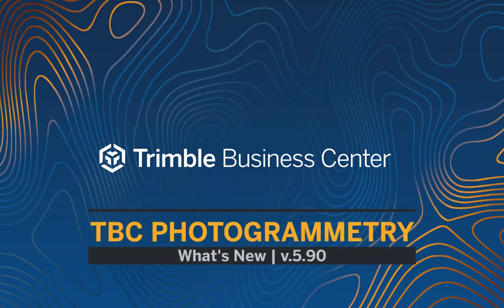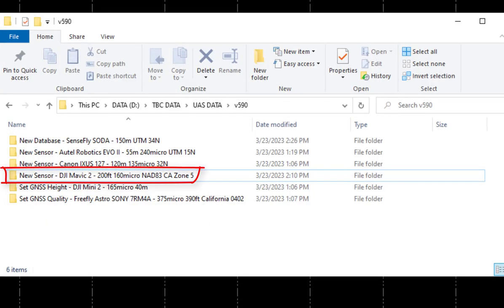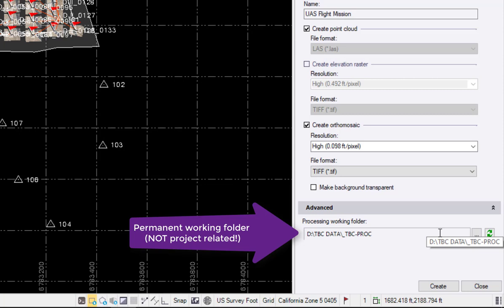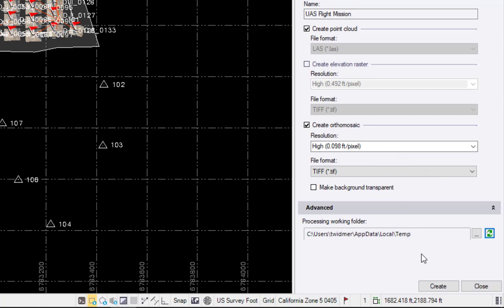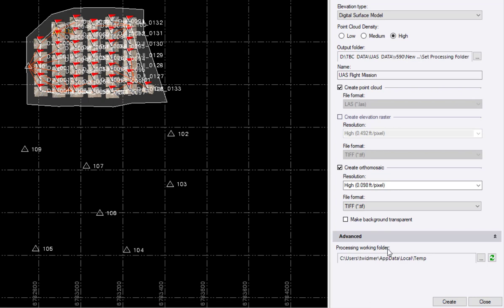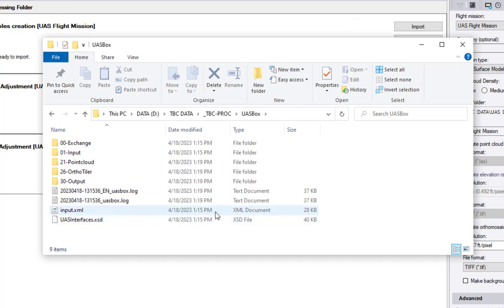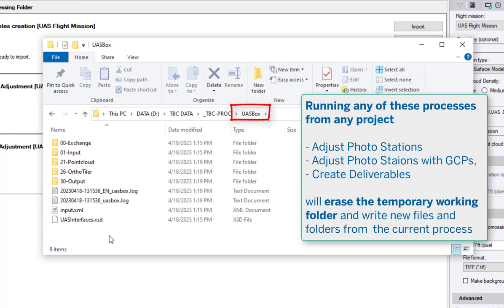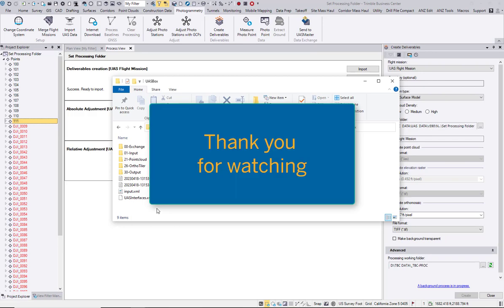TBC APM | What's New in v.5.90 - Set Processing Working Folder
In Trimble Business Center v.5.90 you can now set your processing working folder, where all temporary files are stored.